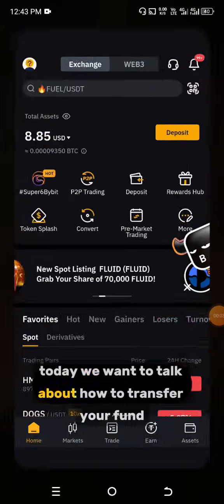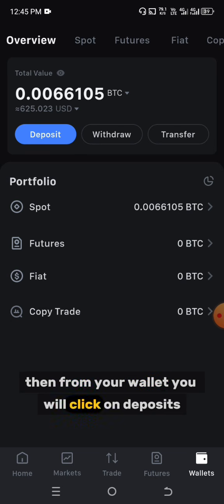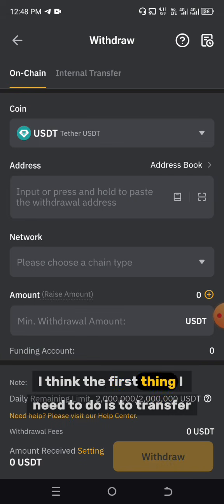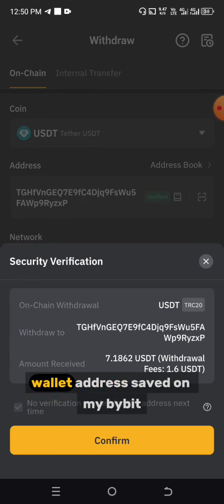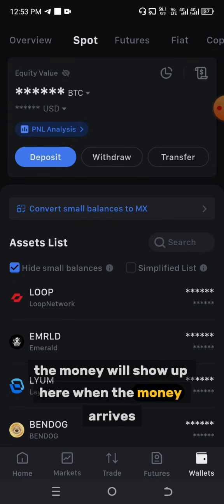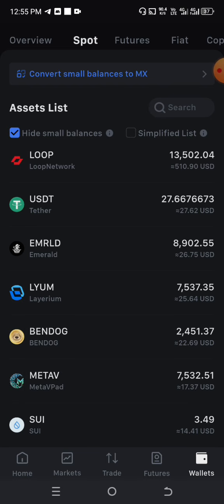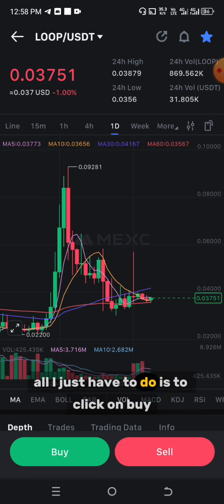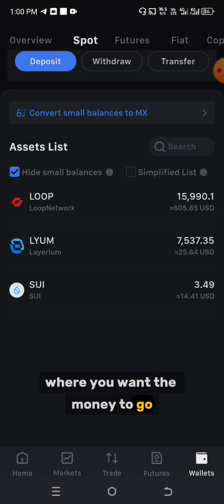How to transfer USDT from Bybit to Mexc, Buy/Sell Coin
Want to learn how to transfer USDT from Bybit to MEXC the right way? In this step-by-step tutorial, I’ll show you exactly how to move your USDT (Tether) safely between exchanges, choose the right blockchain network, avoid high gas fees, and successfully buy or sell crypto on MEXC after the transfer.

This video is perfect for beginners or traders looking to move assets quickly and avoid common transfer mistakes between centralized exchanges.

🚀 In this video, you'll learn:

How to send USDT from Bybit to MEXC

Best network to use (ERC20 vs TRC20 vs BEP20)

How to avoid high crypto transfer fees

How to buy coins on MEXC after receiving USDT

How to sell crypto and withdraw from MEXC to your wallet or bank

✅ Don’t lose your funds — watch this before transferring USDT!

🔒 Secure, fast, and easy — everything you need to move USDT from Bybit to MEXC in 2025.